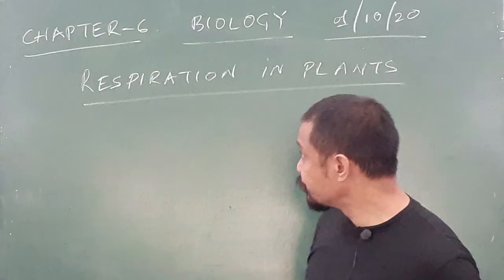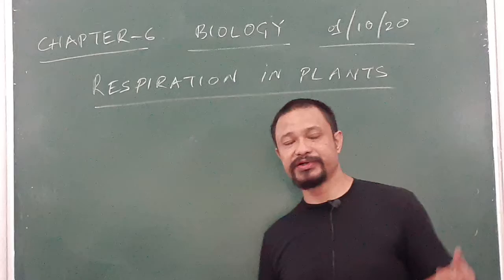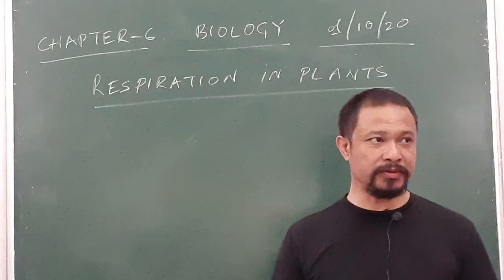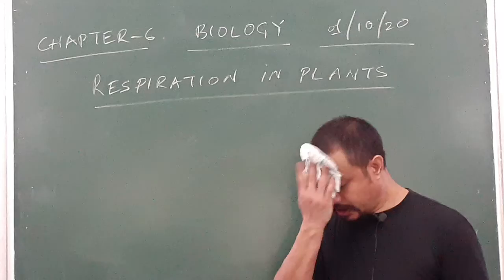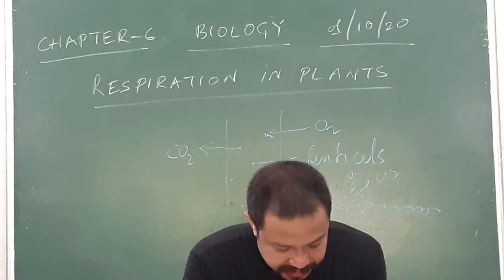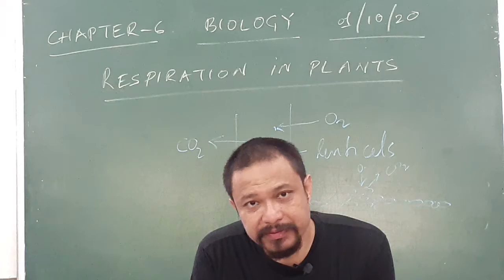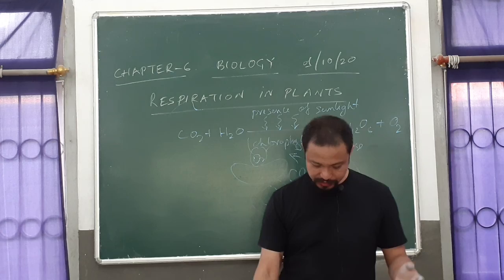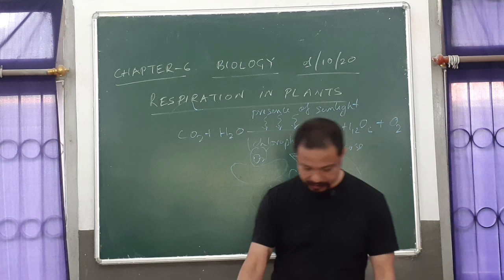Class 7 Biology Chapter 6 - Respiration in Plants Part 3 - Respiration Through Stem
Class  7  Biology Chapter  6 - Respiration in Plants Part   3 -  Respiration Through Stem, Roots, Respiration And Photosynthesis.